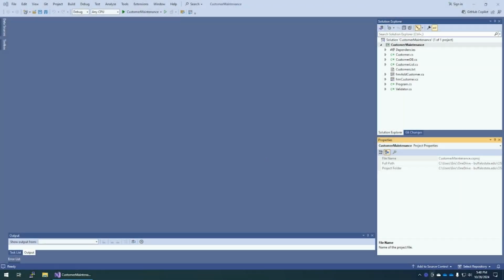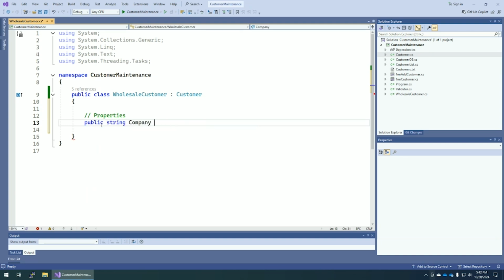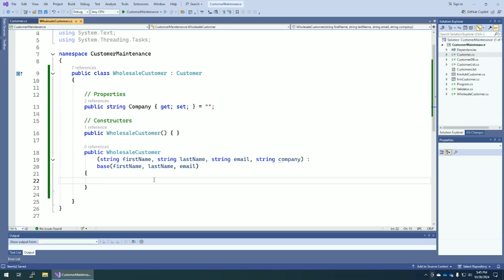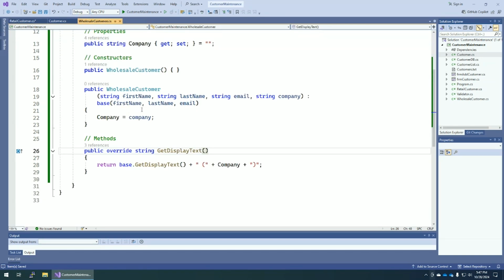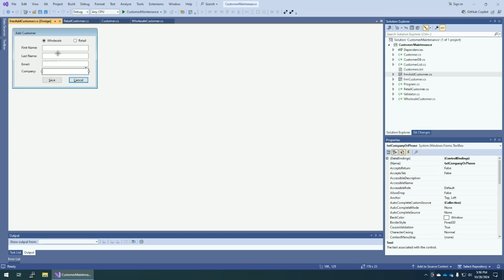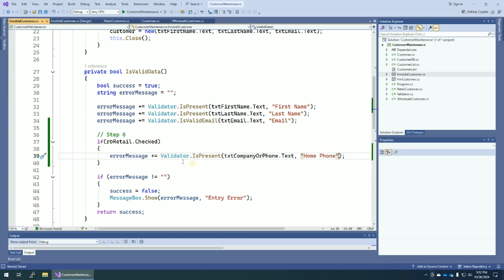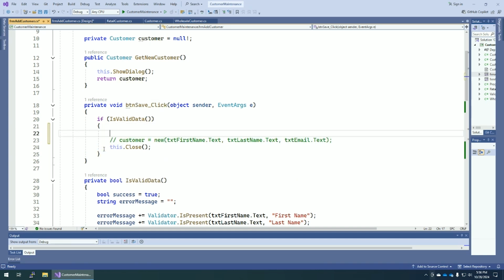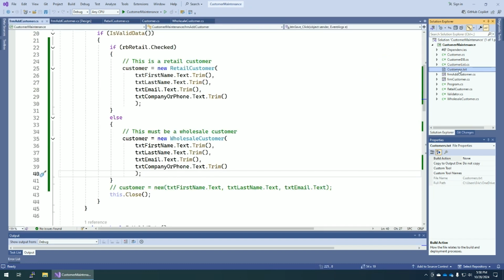Murach C# Exercise 14-1 Create a Customer Maintenance app that uses inheritance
Video solution for Exercise 14-1, Create a Customer Maintenance app that uses inheritance, from Murach's C#